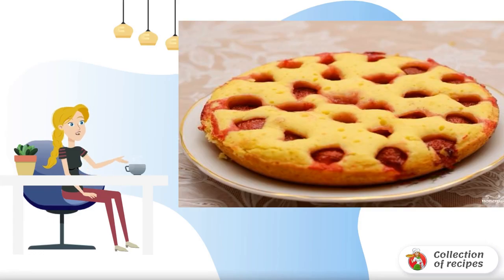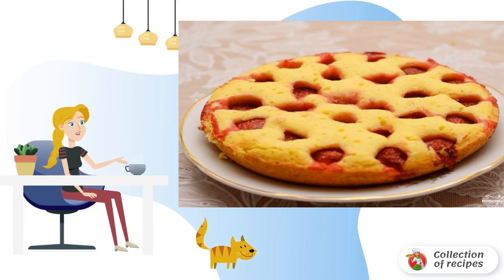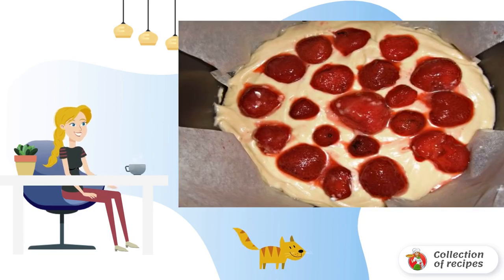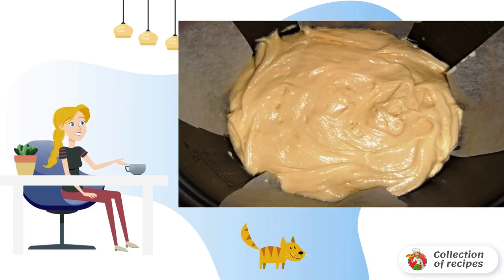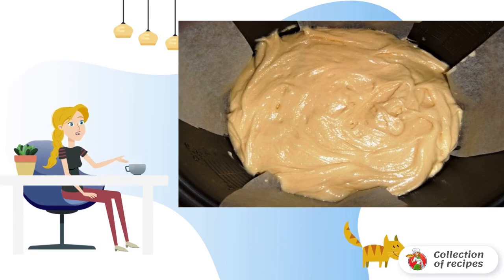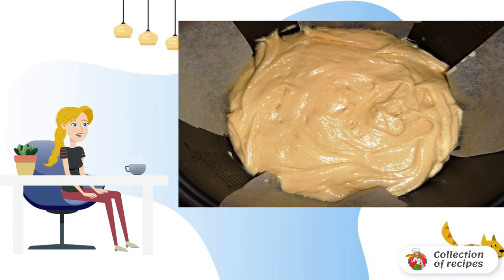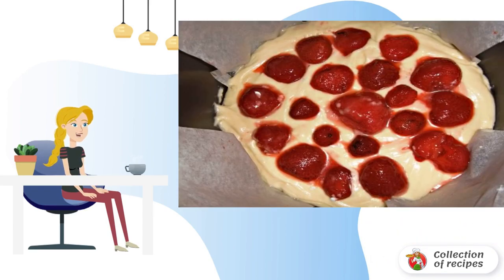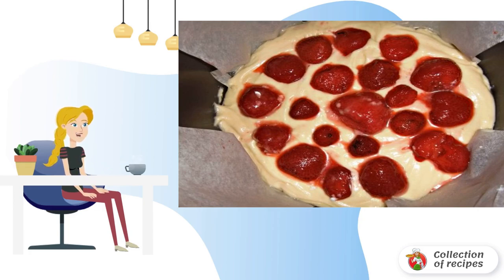Strawberry cake in a slow cooker. Home recipes step by step with photos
In just over an hour with the help of a slow cooker, you can create an excellent dessert for a festive table. At the same time, you can use both fresh and frozen strawberries.

Ingredients:
Butter — 100 Gram,
Powdered sugar - 100 Gram,
Vanilla sugar - 10 Gram,
Strawberries - 300 Gram,
Eggs - 2 Pieces,
Sour Cream — 5 St. spoons,
Vegetable oil — 5 St. spoons,

Delicious recipe, Homemade recipes are delicious and simple, Delicious dishes recipes with photos, Recipes for each, Cooking at home, Recipes for the table, Delicious salad recipe, Prepare a simple recipe with a photo, Recipes of the day with photos,